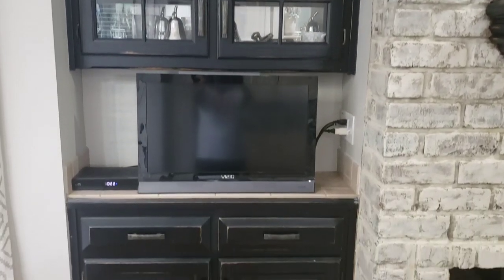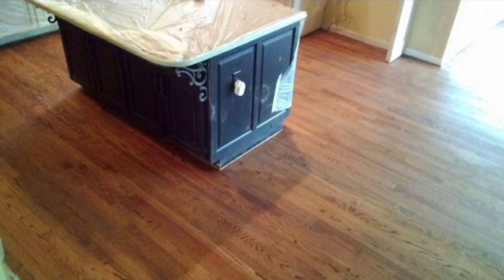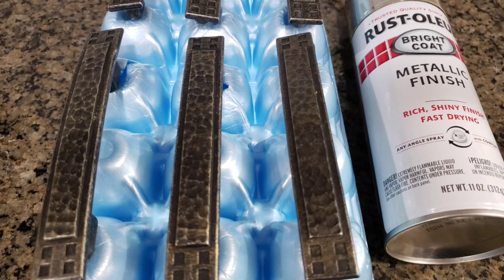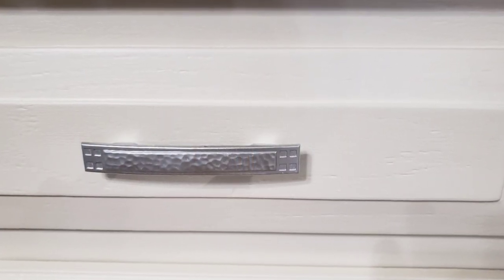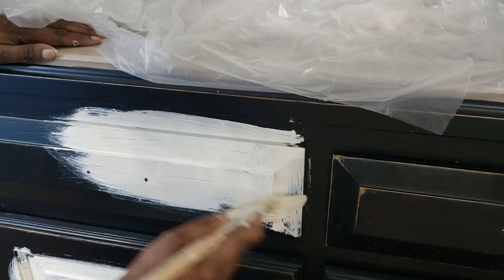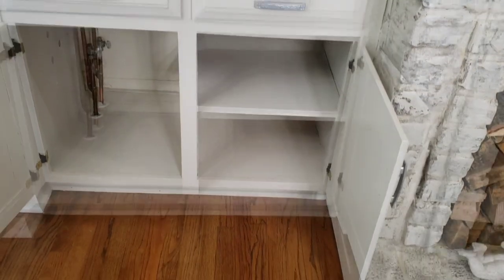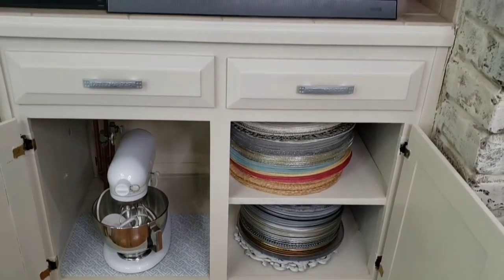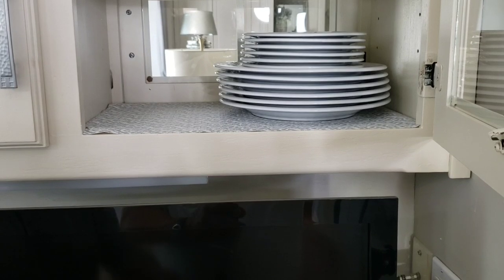KITCHEN UPDATE /REPAINT, DECORATE AND ORGANIZE SMALL KITCHEN HUTCH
Hello everyone! Today I'm sharing how I updated a small hutch in my breakfast room.  I gave it a simple update with a new paint color.  I also organized, and decorated the inside.